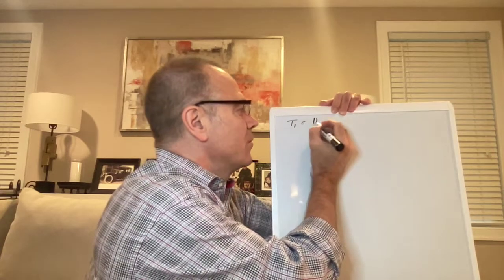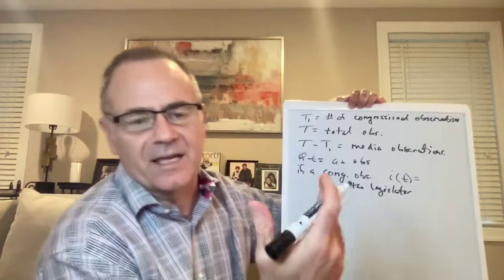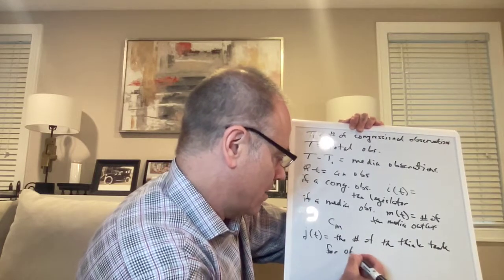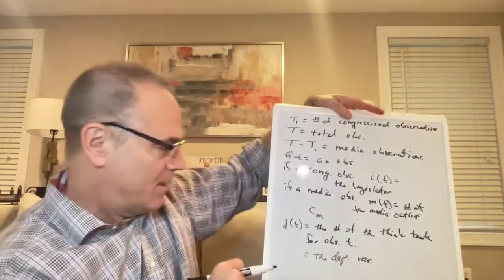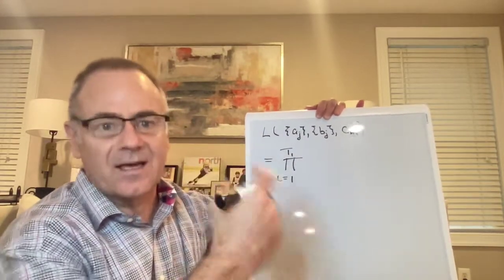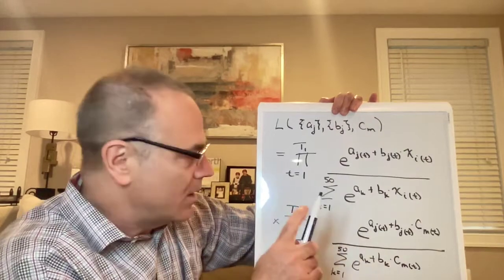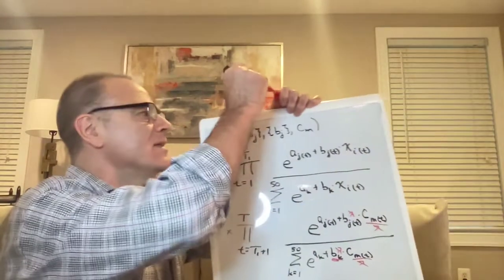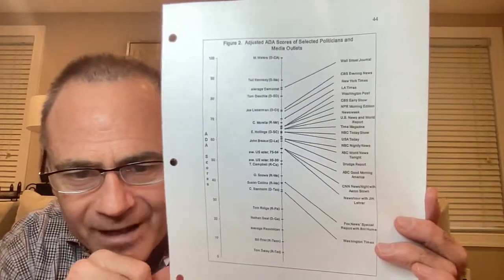Structural Models, Lecture 8:4